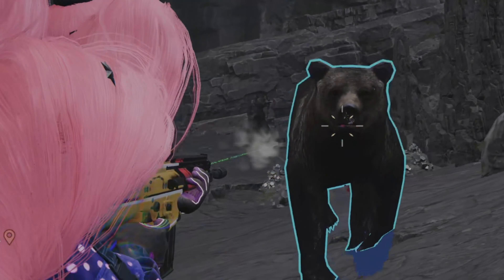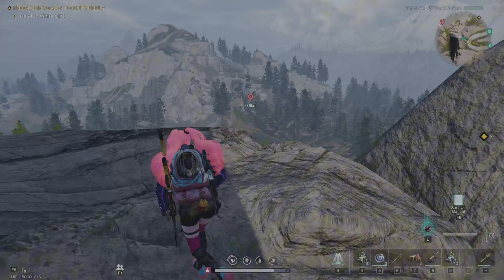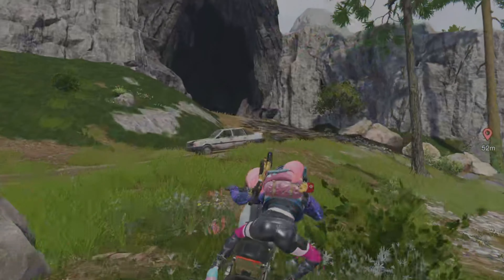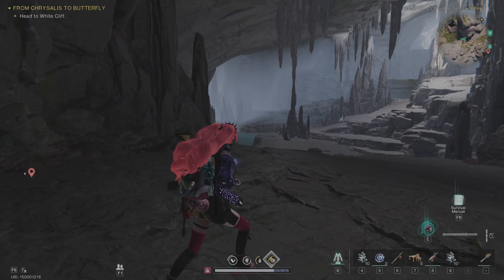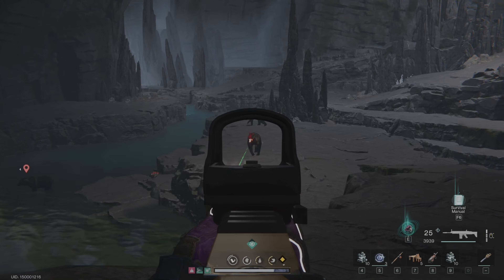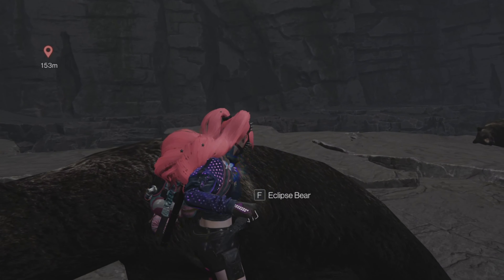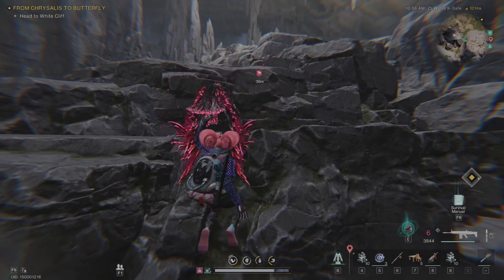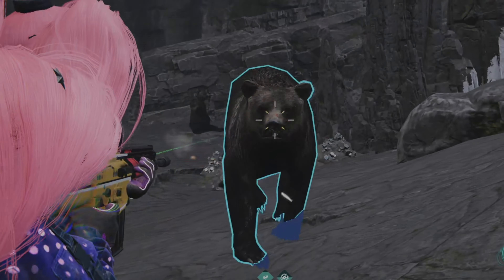Once Human Bear Cave Guide: Unlimited Hide & Bear Meat Farming!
I'm excited to share a game-changing discovery in Once Human—an epic bear cave at Chalk Peak, perfect for farming unlimited hide and bear meat!

📍 Bear Cave Location:
Chalk Peak
Reccomended Level: 36
Located at -567, -3176,

This cave is filled with bears just meters apart. Learn how to efficiently take down these bears, collect valuable resources for armor repairs and cooking, and uncover hidden weapon, gear, and storage crates.

Don't forget to pack plenty of ammo and grab some Spring Legs or Stardust energy drink to navigate the cave quickly.